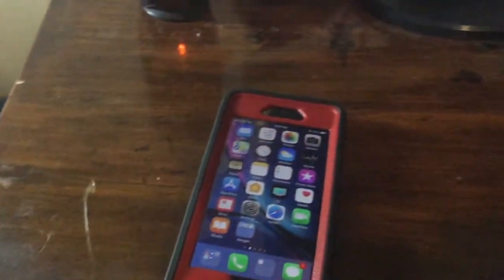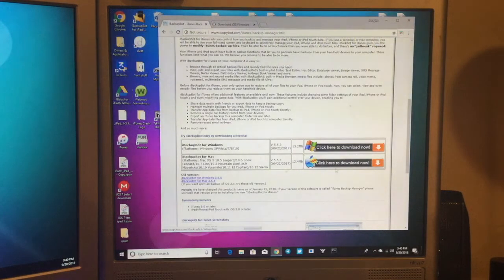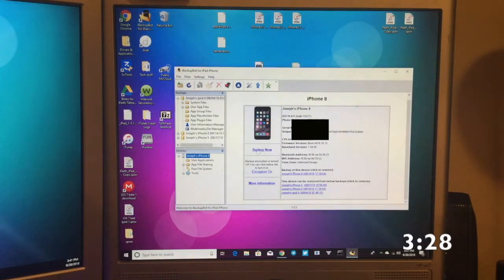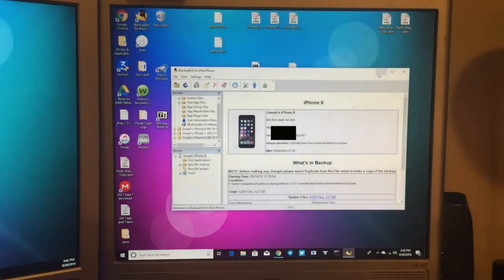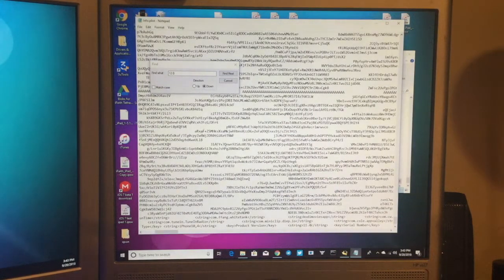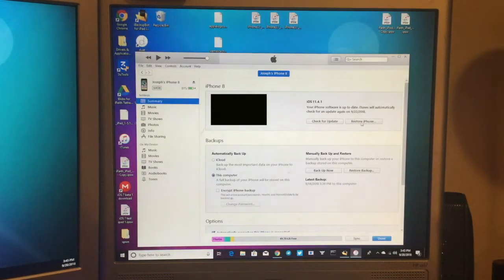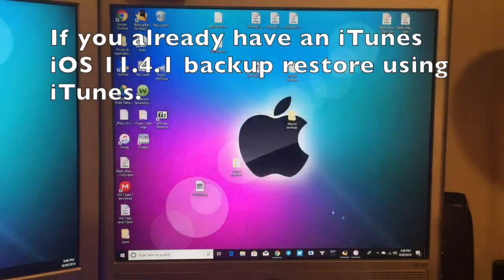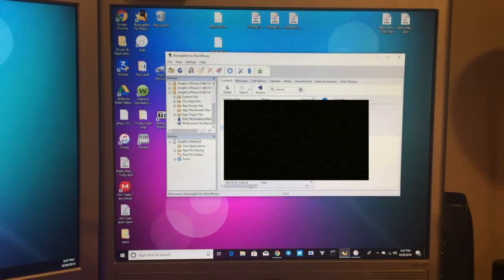How To Downgrade From iOS 12 to iOS 11.4.1 Without Losing Data!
Make sure to follow the video careful and you will have a successful downgrade without losing data! I estimate you will have about 2-3 weeks after the release of iOS 12 to downgrade to iOS 11.4.1 before it is unsigned. Once it is unsigned you WILL NOT be able to downgrade. DO NOT remake this video without giving me credit as I came up with this method.